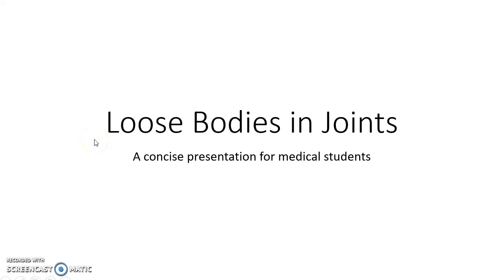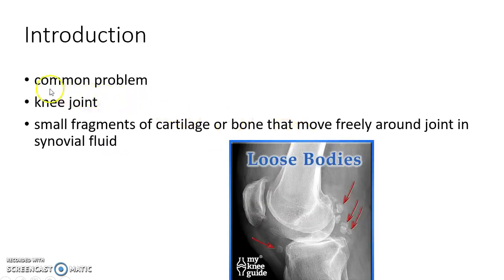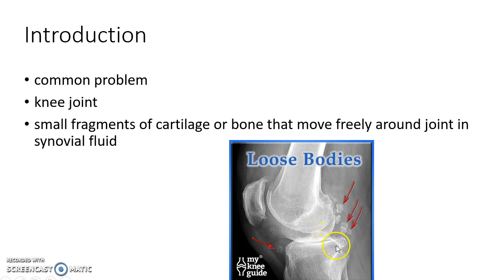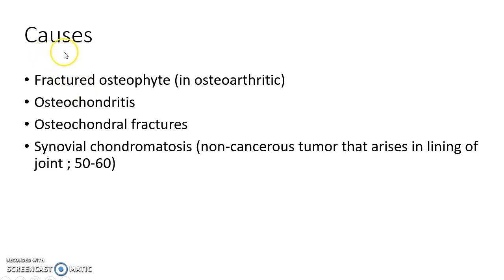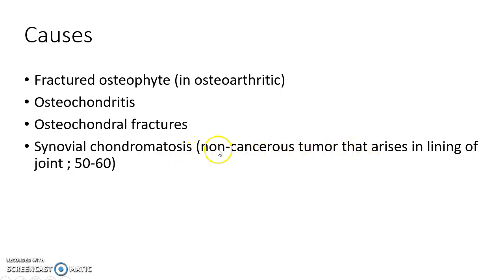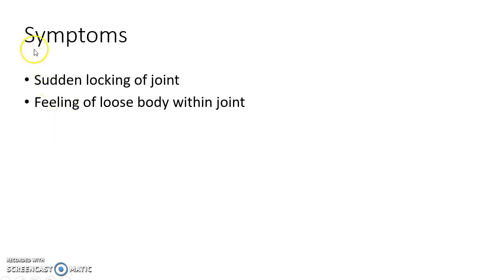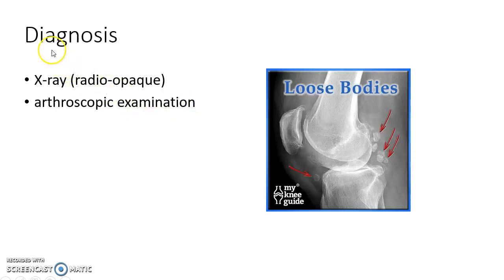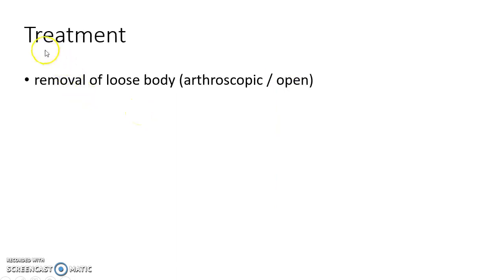Loose Bodies in Joints - Orthopedics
Video on Loose Bodies in Joints from the chapter 'Miscellaneous Regional Diseases' in Orthopaedics